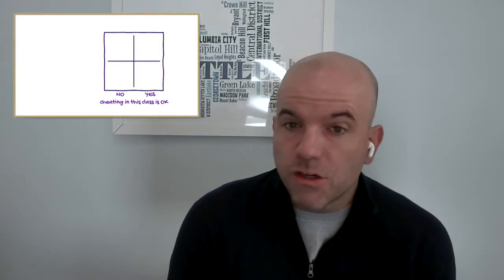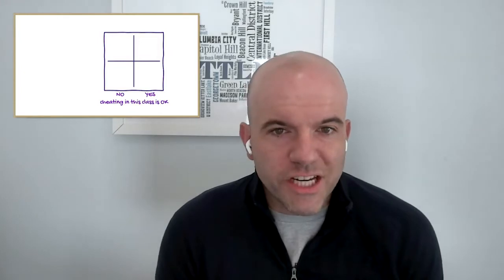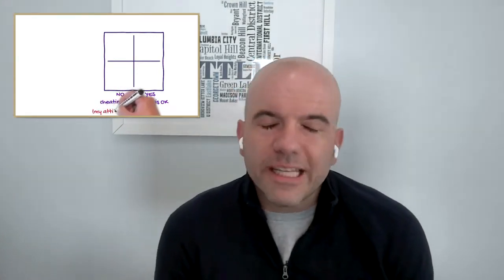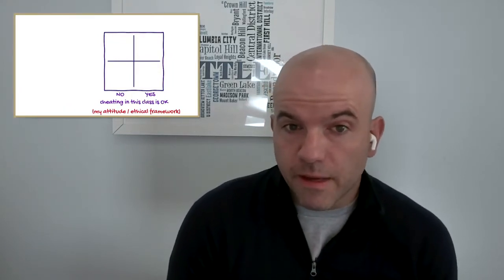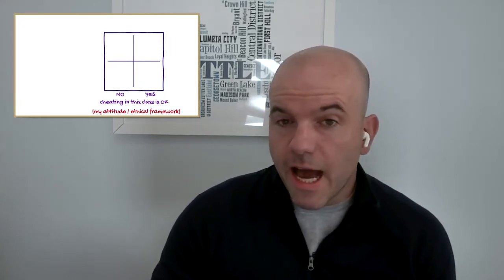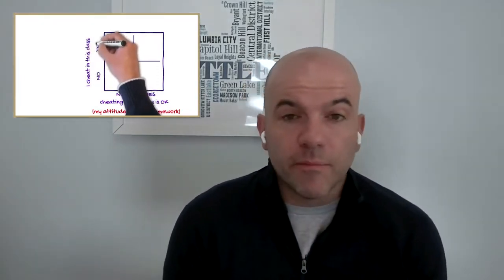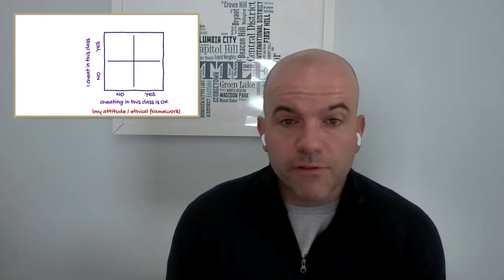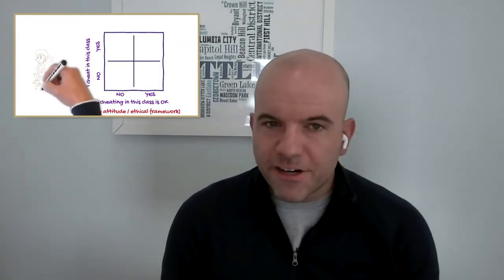How to Talk to Your Students About Cheating Jim Pfaendtner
Learn how to talk to students about cheating — why they cheat and what to say on the first day of class to discourage cheating — from Professor and Chair of Chemical Engineering Jim Pfaendtner at the University of Washington.